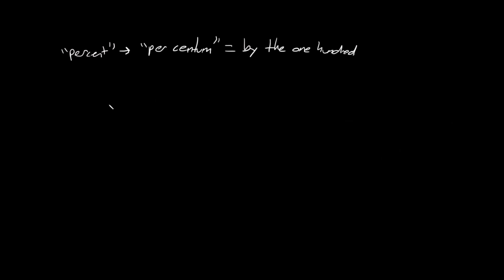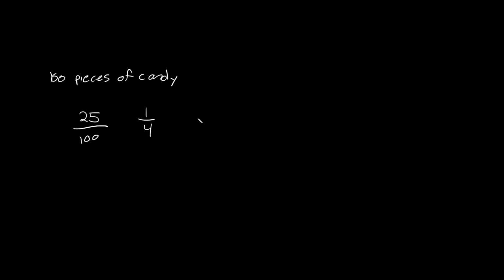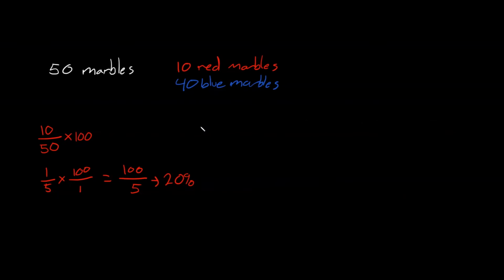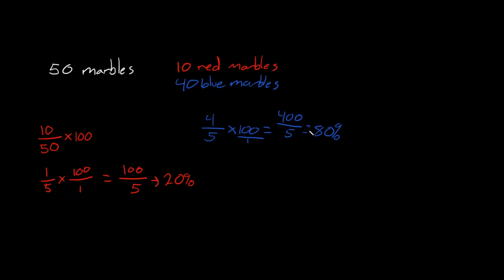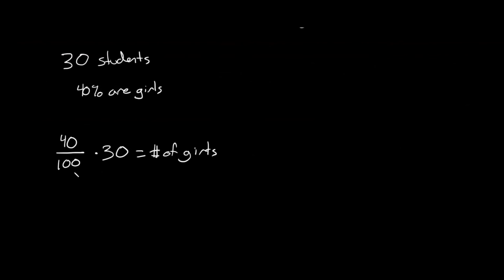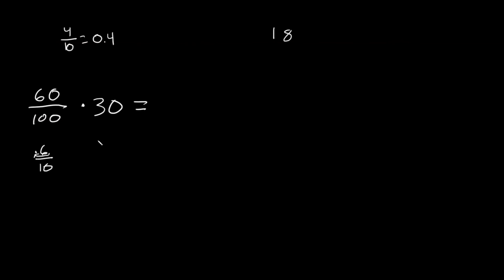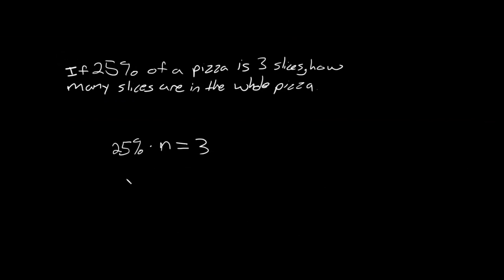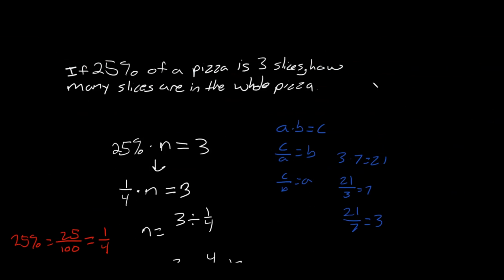INTRODUCTION TO PERCENTAGES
In this video I explain the concept of a percentage and work through some problems related to real world situations relating to percents.